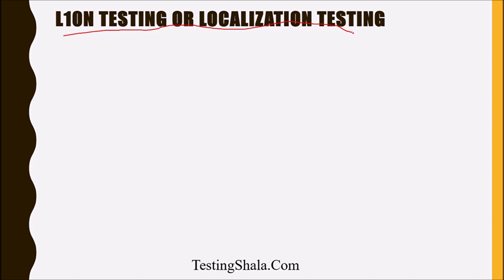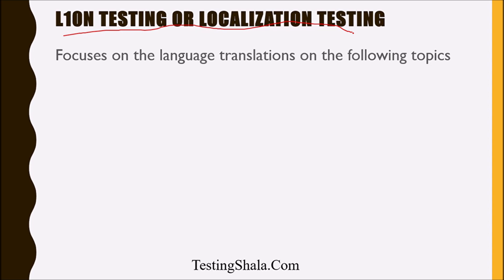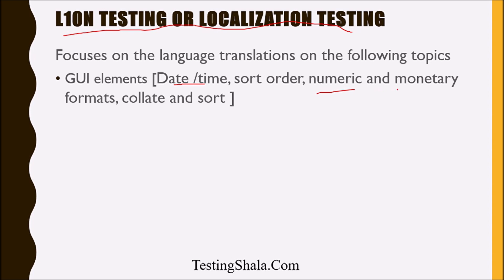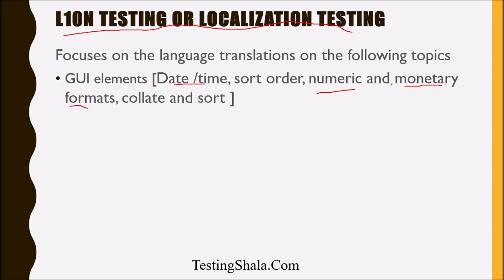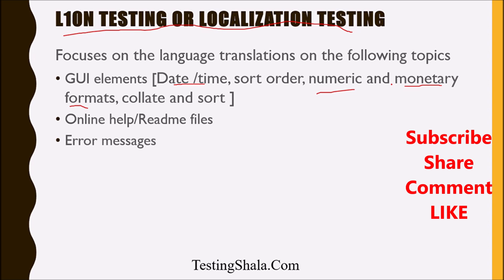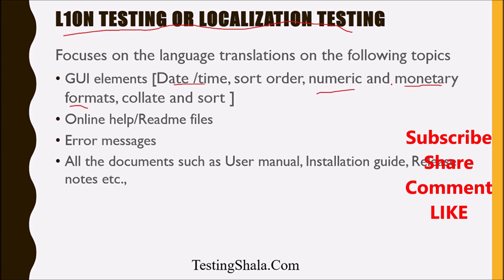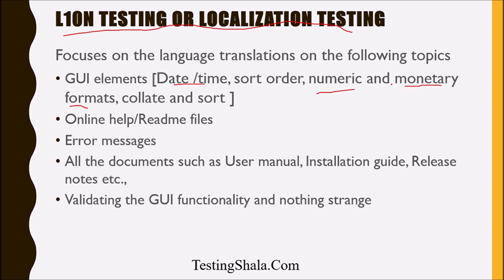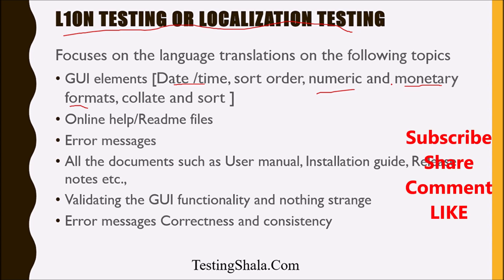localization testing with examples in software testing | L10N Testing | testing types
This kind of testing is done when the product is available to be accessed by foreign countries and its language set up is being changed for the purpose to support their local language.

• GUI elements testing
Features in the product like time/ date, sort order, numeric, monetary formats etc are checked while being converted to foreign languages as these formats may vary depending on different countries. For example the monetary format in India will be INR while for USA it is USD.

• Online help
The read me files that is available in the software which if initially is in English must be able to be translated fully into foreign languages that it supports.

• Error messages
The error messages that pop up must be able to be translated well. Every language will have resource bundles which must be mapped correctly to get translated efficiently.

• User manuals, installation guides and release notes must also be able to work properly in different language setting.

• Validating GUI functionality.
The GUI function must not be altered in the case of different language usage, the function must be intact.

• Error message correctness
The error messages must be effective irrespective of the languages and must also be consistent.